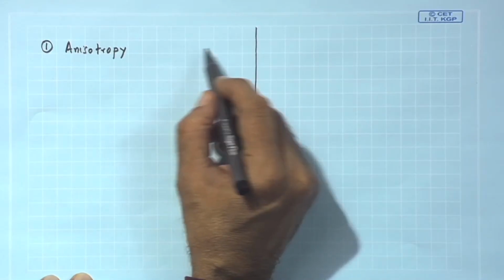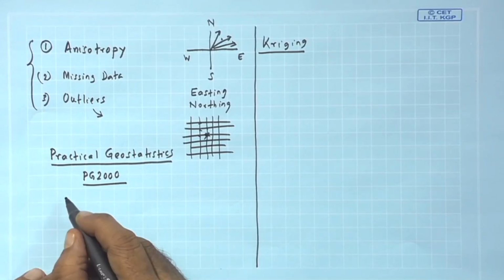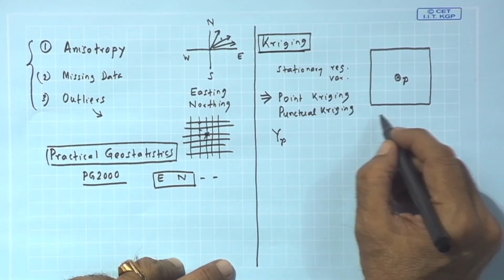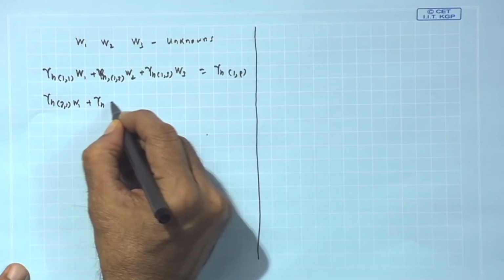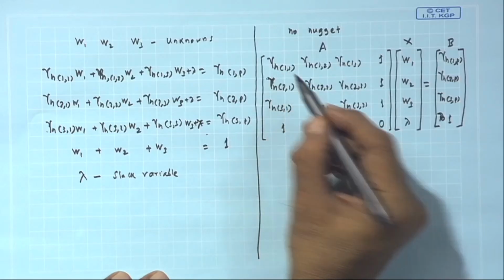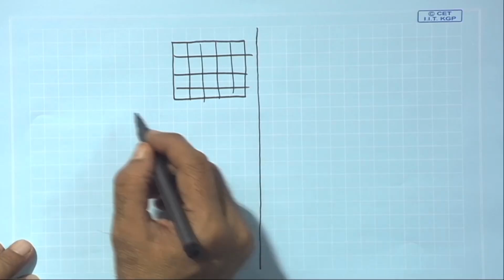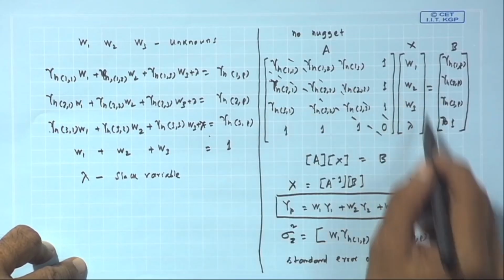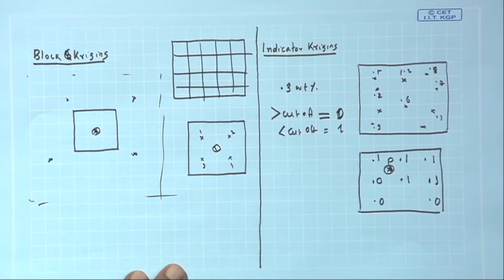Lecture 49 : Geostatistical Method of Mineral Inventory Estimation